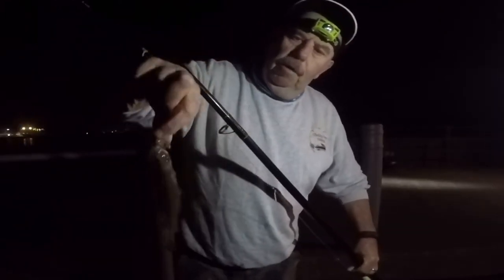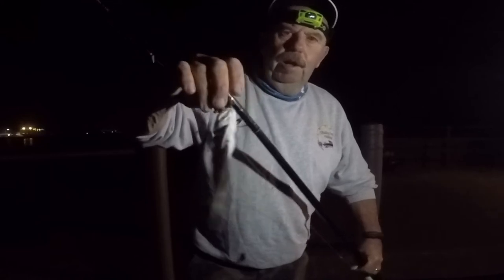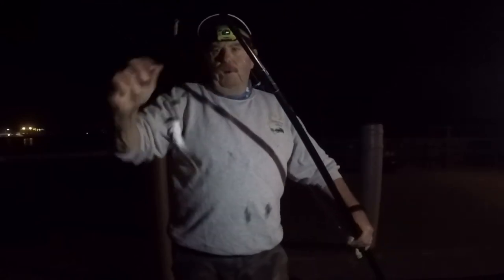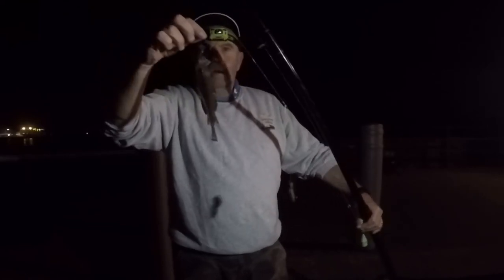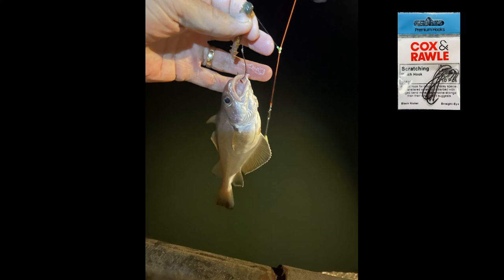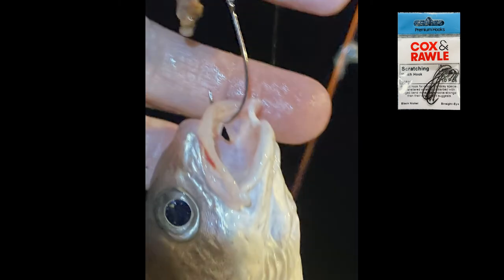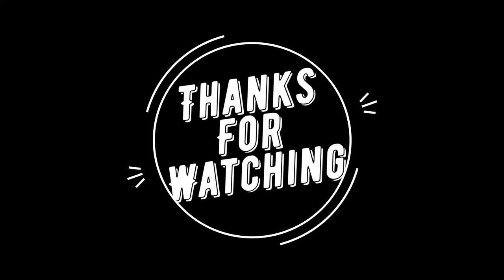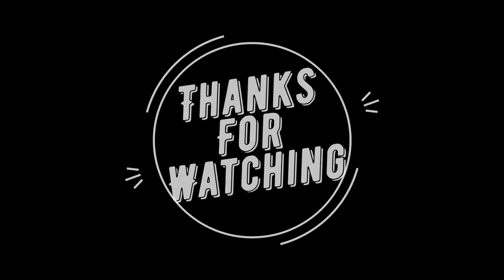Sole from Town Quay Southampton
Short Session at Town Quay Southampton, mainley pouting with the odd sole . used 3 hook and 2 hook pulley flappers ( check out my video on how to moke ths=ese ) with Cox and Rawle SCR35 scratching match hooks baited with rag Worm

 Fishing Uk
Salt water Fishing Uk
Bass Fishing UK
Beach fishing
Boat fishing UK
Cod fishing
Conger Eel
Smooth hound
Spurdog
Flounder fishing
Plaice fishing
Whiting fishing
Bream fishing
Wrasse fishing
Tope
Ray
Boat fishing
Tuna fishing uk
Sea Angling Classic
Mackerel fishing
Beach fishing uk
Spurdog
Hamble River
River Itchen
Arvor Boats
YouTube shorts
BoatLife
Rig making
Solent fishing
Needles fishing
Nab Tower fishing
Solent